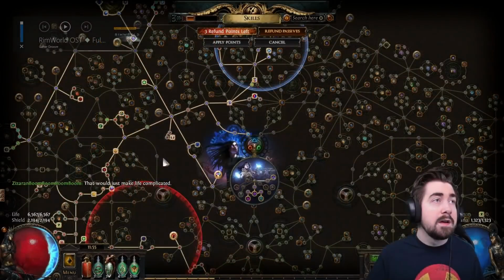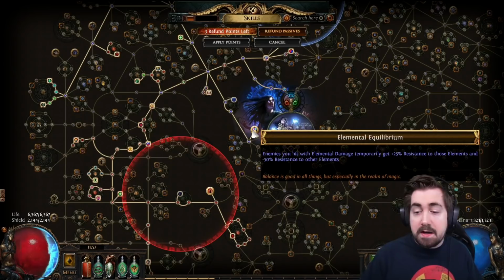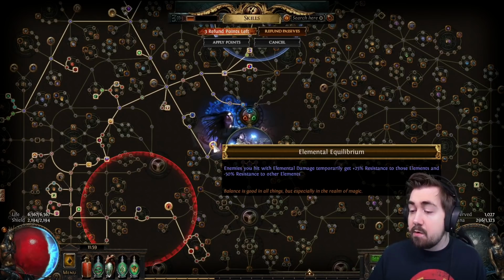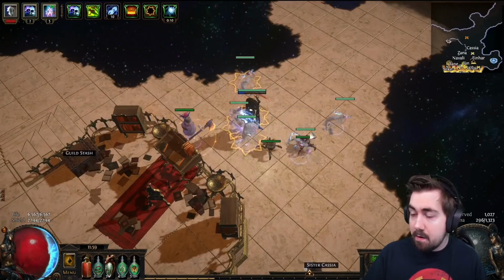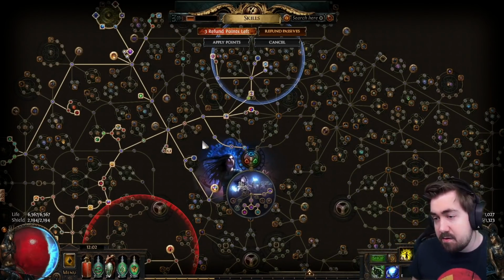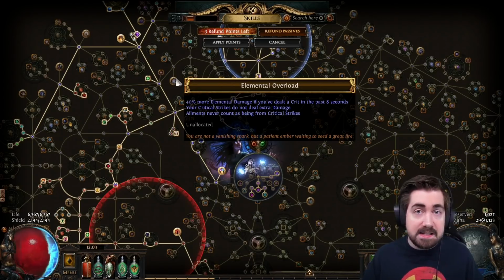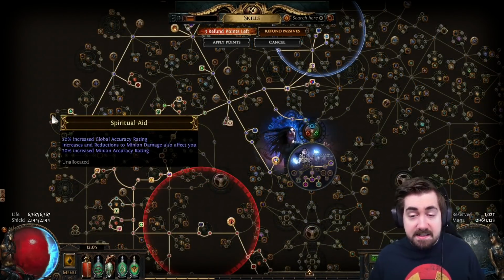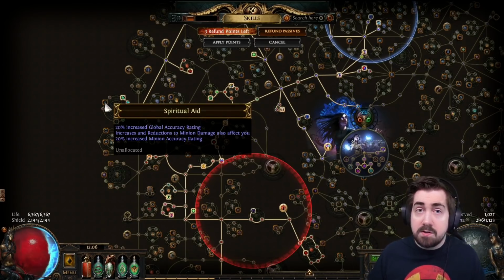These KEYSTONES make your elemental builds MUCH better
Zizaran sits down to explain how a couple keystones in Path of Exile's skill tree work to the last detail, and how they can improve your build and even sometimes enable!
Elemental Equilibrium and Elemental Overload are often a point of confusion among new players, so hopefully this video clears them out. Spiritual Aid is also addressed because why not.